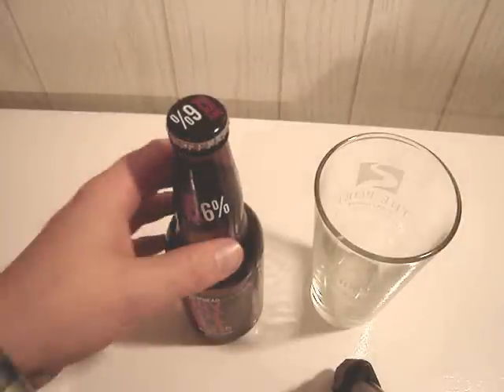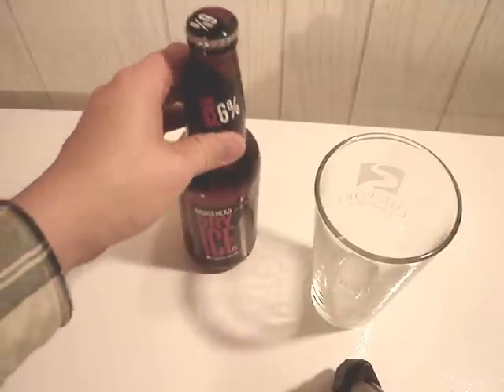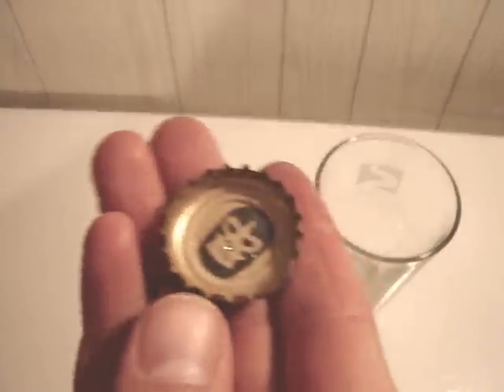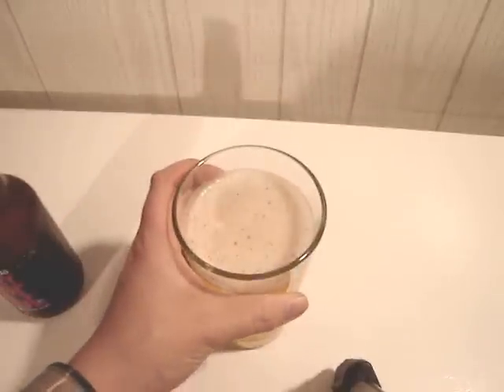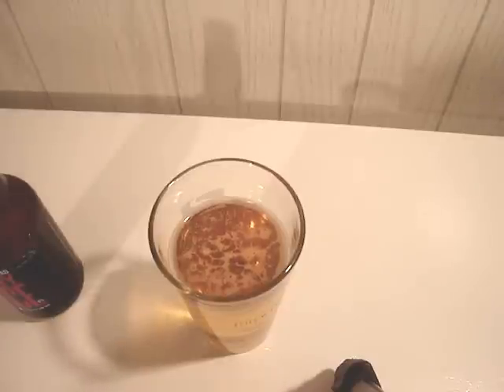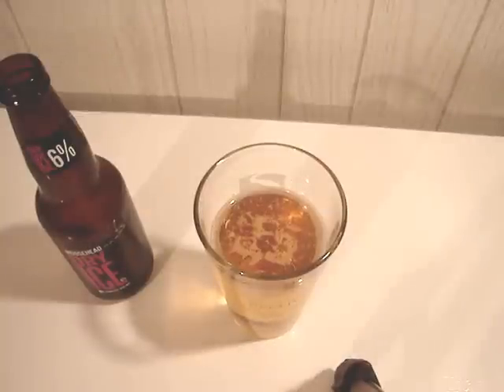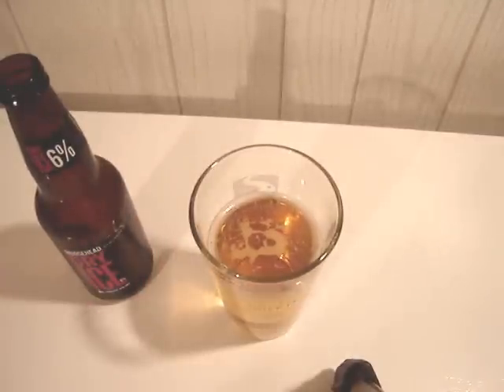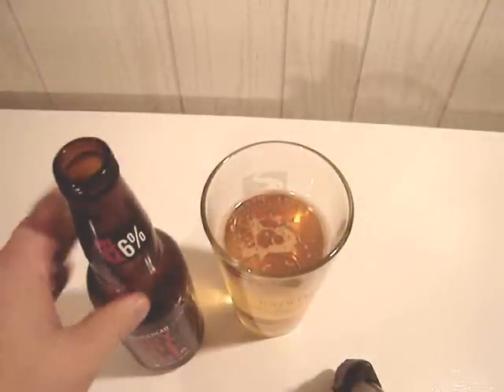Moosehead Dry Ice 6% Beer Review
The 6%er.